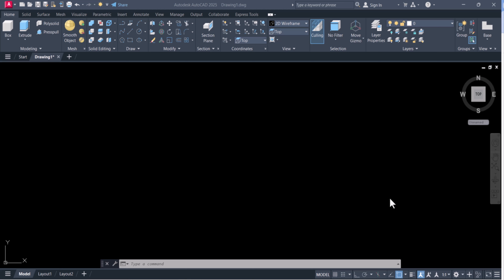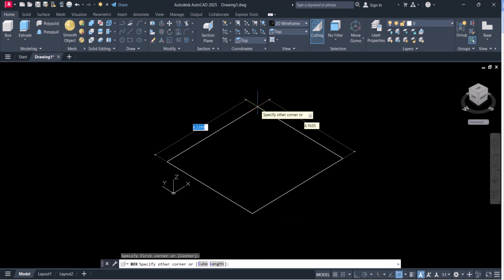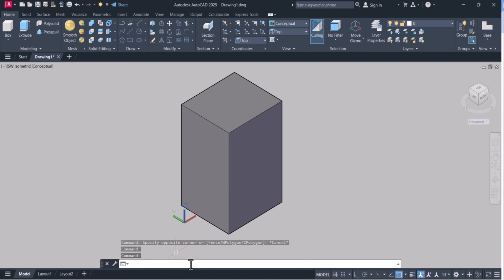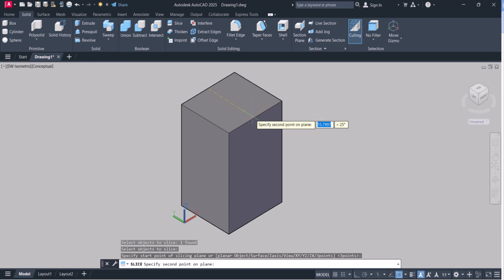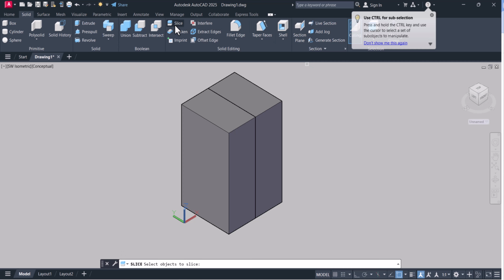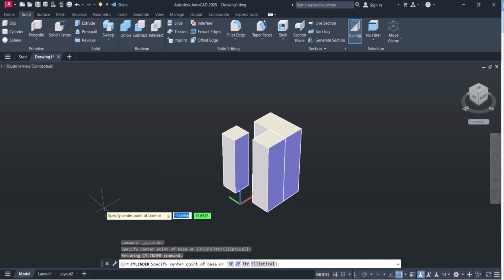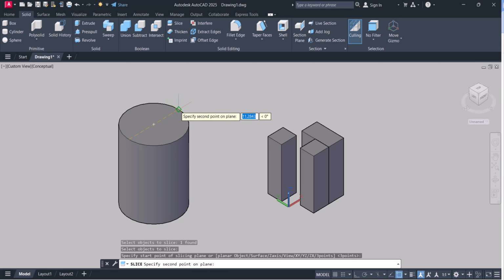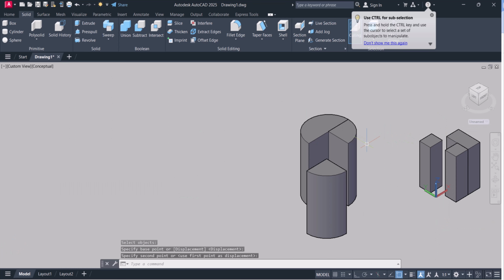How to slice in AutoCAD 3D in 5 Minutes — Super Easy Guide!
How to slice in AutoCAD 3D
Learn the simple and effective steps on how to slice in AutoCAD with this beginner-friendly AutoCAD tutorial! In this video we walk you through the complete process of slicing 3D objects using the Slice command a core feature in CAD design and 3D modeling workflows. If you are new to AutoCAD or want to improve your skills this is the perfect guide for you.
You’ll see exactly how to select objects, specify cutting planes, and divide solids into clean separate parts. This tutorial is great for AutoCAD beginners engineering students and designers who want to master essential AutoCAD commands and build a stronger foundation in CAD software.
🔹 What You’ll Learn in This AutoCAD Tutorial
How to use the Slice command for accurate slicing in AutoCAD
How to select objects and set cutting planes with ease
Tips for faster and more efficient AutoCAD slicing
Practical 3D modeling techniques used in professional design software
Whether you're working on 3D designs mechanical parts or architectural elements these slicing techniques will upgrade your AutoCAD workflow.

By the end of this video you’ll be confident in how to slice in AutoCAD and ready to take your 3D modeling and CAD design skills to the next level!

AutoCAD 3D Dimensioning Tutorial | AutoCAD 3D Dimension in Z
AutoCAD 3D Modeling for Beginners: Easy Step-by-Step Tutorial

This  slice AutoCAD command  tutorial is about;
autocad 3d
autocad slice command
autocad 3d command tutorial
how to slice in autocad
how to slice 3d object in autocad
how to use slice command in autocad 3d
slice command in autocad 3d
how to slice object in autocad
how to cut in autocad 3d
autocad 3d modeling slice
autocad slice 3d object
atocad how to slice
autocad 3d slice
slice autocad
how to slice in autocad 2d
how to use slice in autocad
how to use slice command in autocad
how to slice a line in autocad
how to slice a circle in autocad